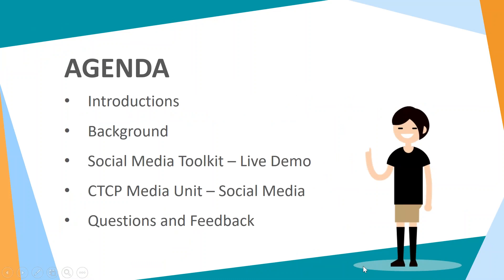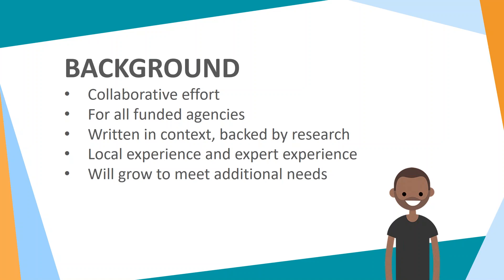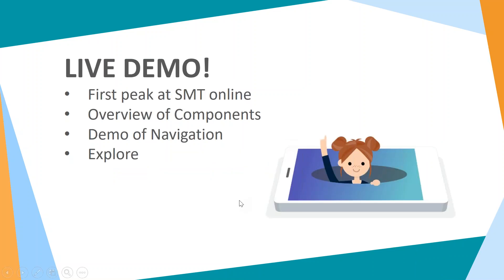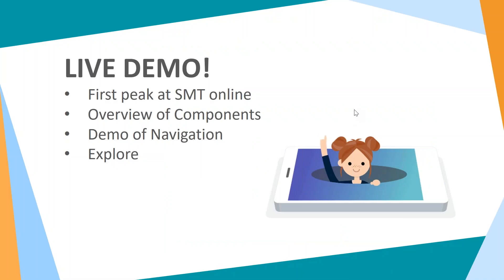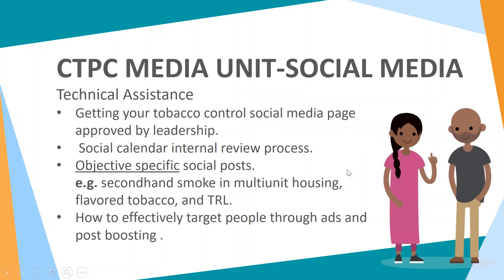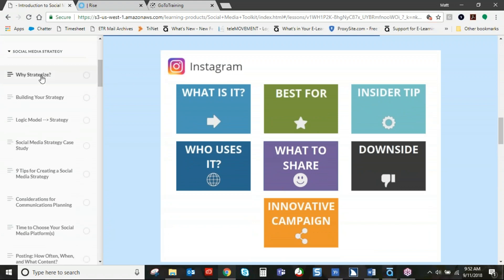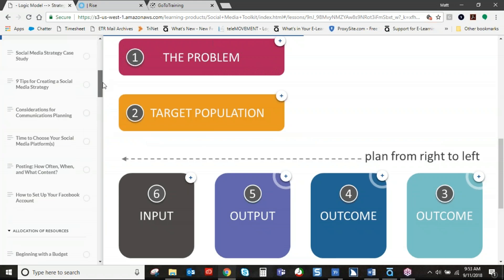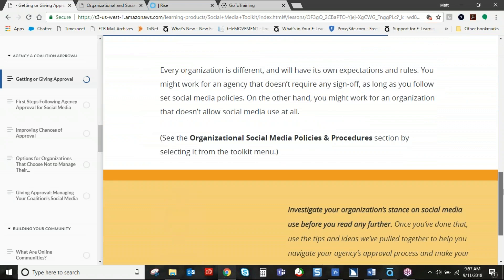Social Media Toolkit Webinar